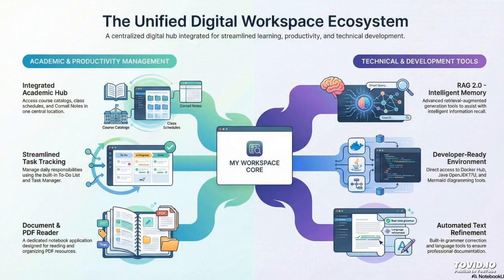Digital Workspace Ecosystem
NotebookPdf is an all-in-one notebook application designed to help you think clearly and stay organized by bringing your notes, projects, and tools into a single hub. It supports learning and productivity with course management, intelligent memory (RAG 2.0), task tracking, PDF reading, and powerful writing tools. Built-in technical resources, reference libraries, and support materials make it a complete workspace for students, creators, and developers who want everything in one place.